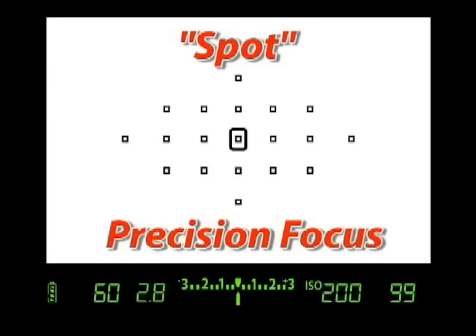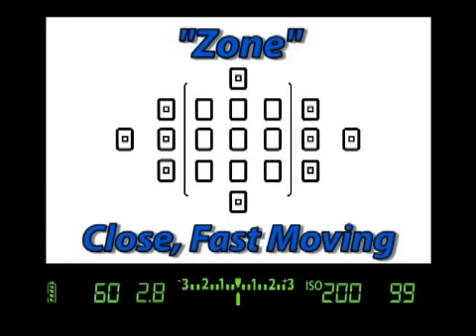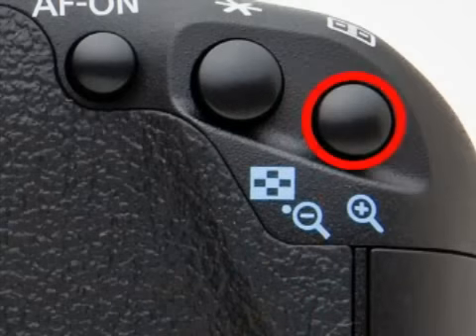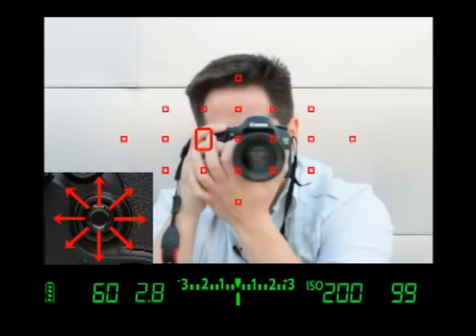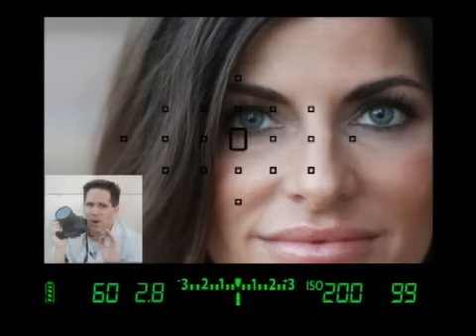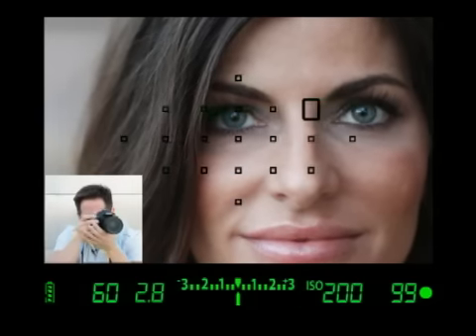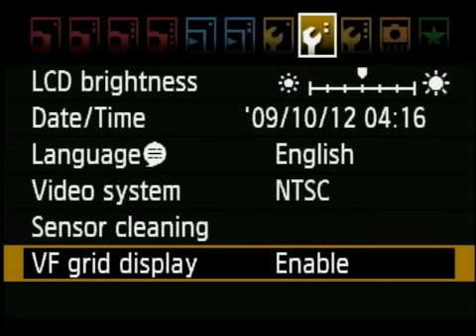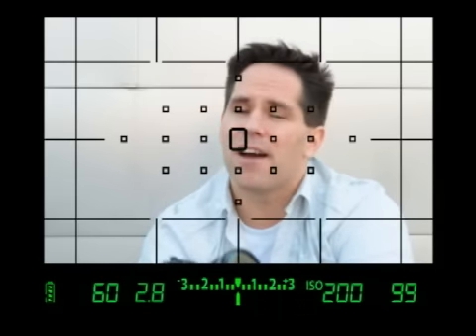7D Focus Squares Tutorial | 7D Training DVD Video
Purchase the Canon 7D Available on B&H Photo

This lesson explains the new focusing systems in the Canon 7D. It covers the 5 focusing types, when you should use them, as well as how to change your focus squares in those focusing groups. Michael also gives several custom settings and tips which will give you great results in no time. Its just one of many lessons from his new Canon 7D Crash Course DVD. Enjoy!